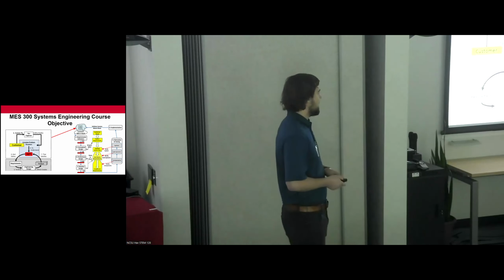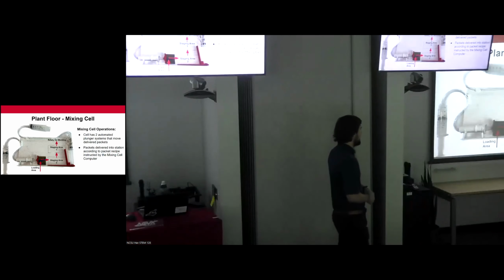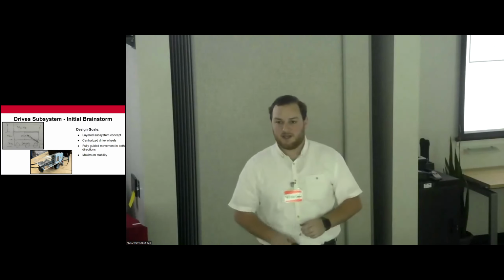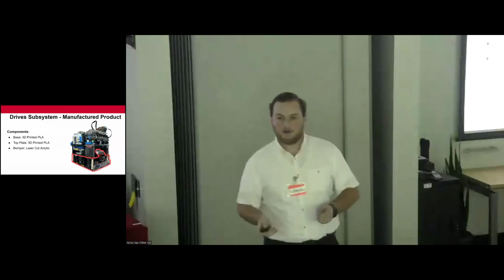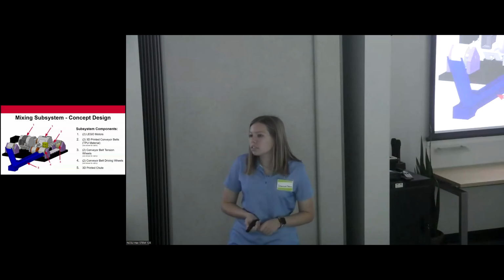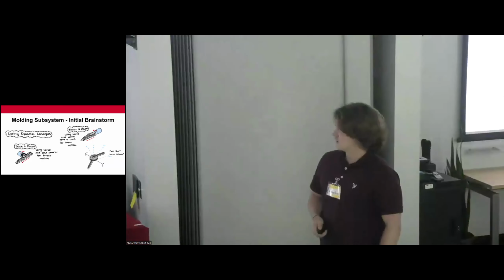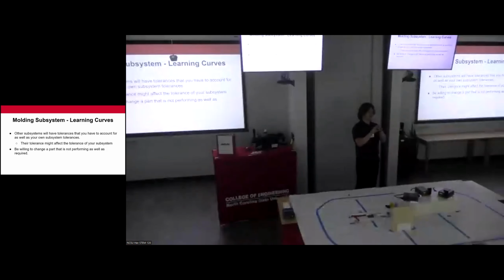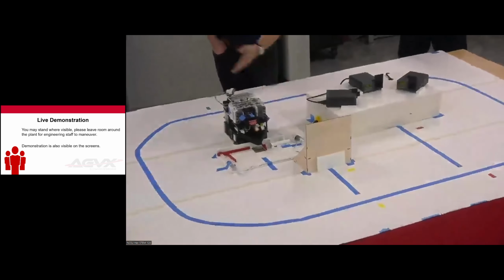MES 300 Final Presentation and AGV Demo 2023